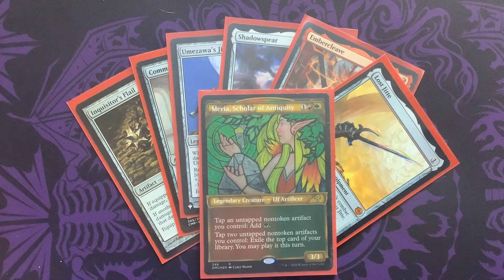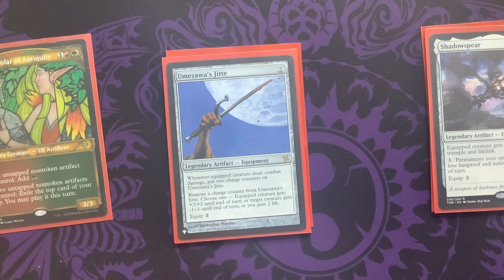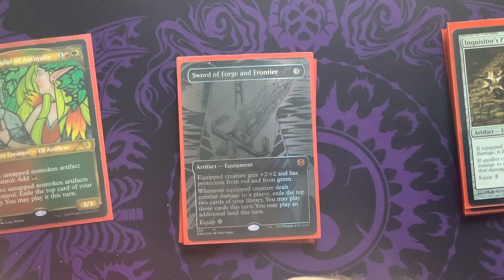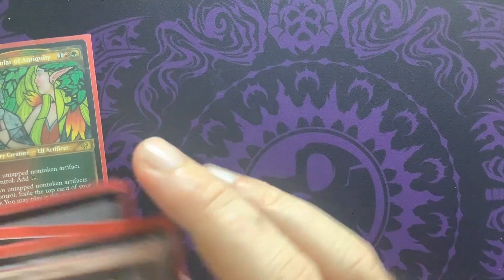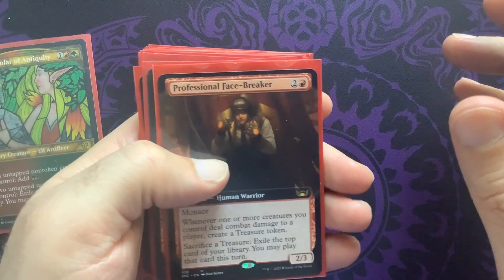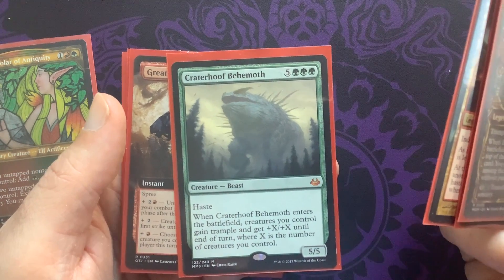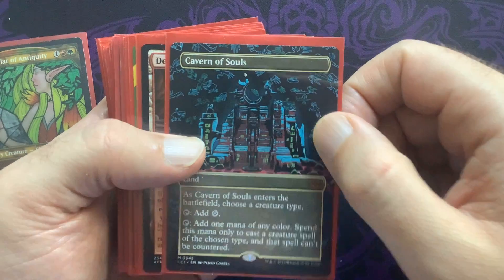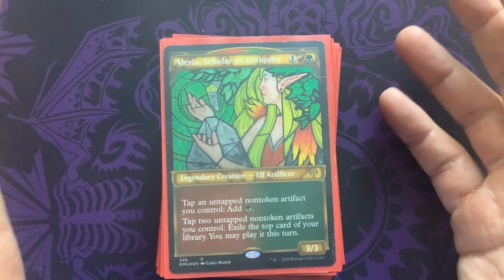The elf lady strikes again, again, and again ! Meria Voltron double strike tribal! GRUUL EDH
Can you feel the power, let’s attack and get rewarded with these sweet Gruul centered Artifacts. List will be in comments soon!